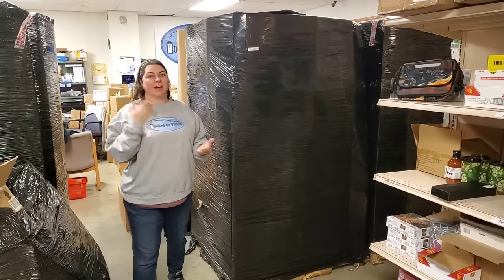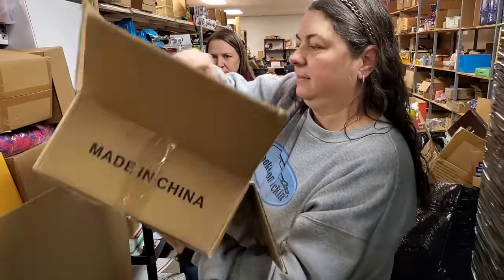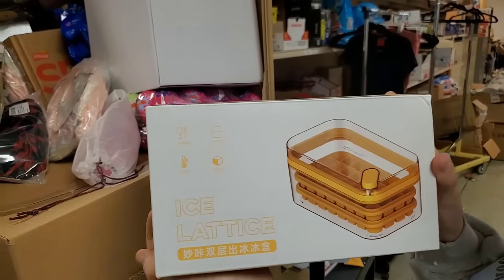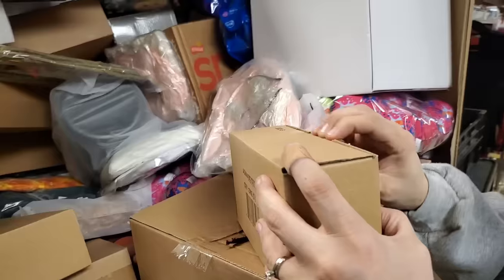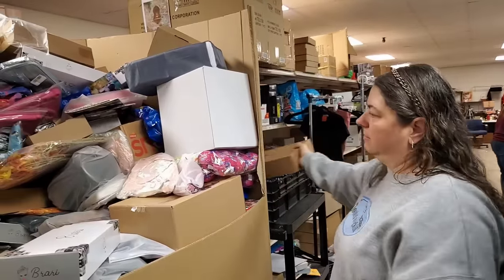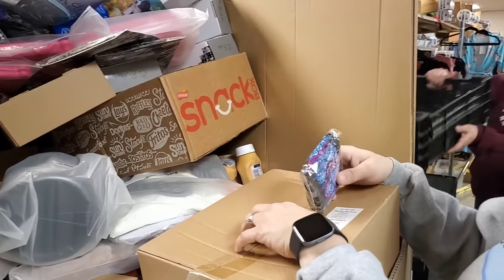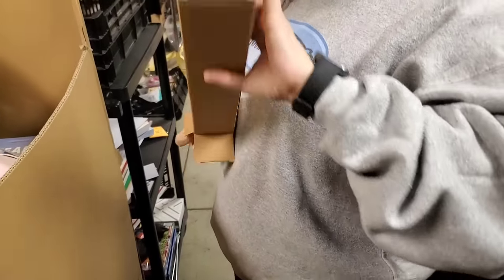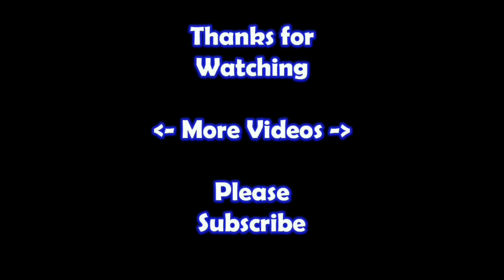Unboxing a Pallet of $1,000 Amazon Deals that are shelf Pulls and overstock. Check it out!